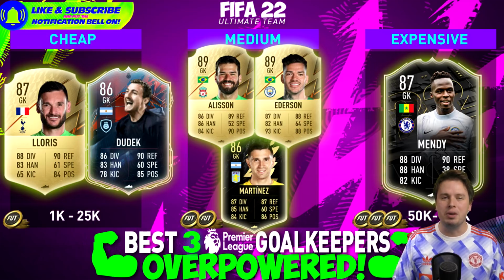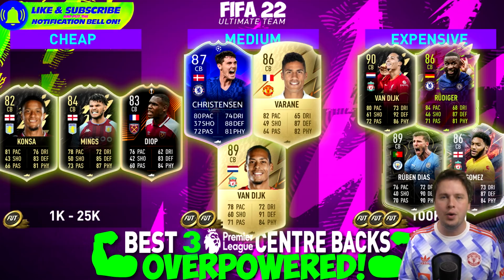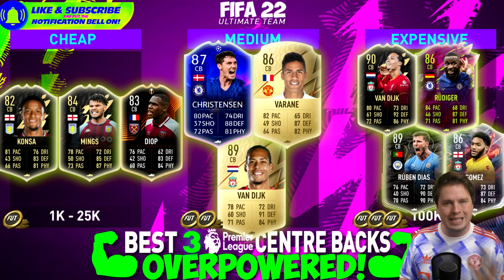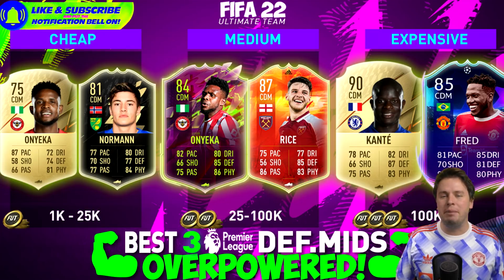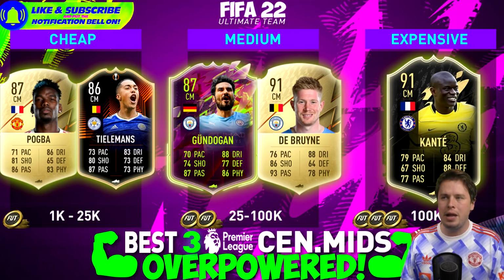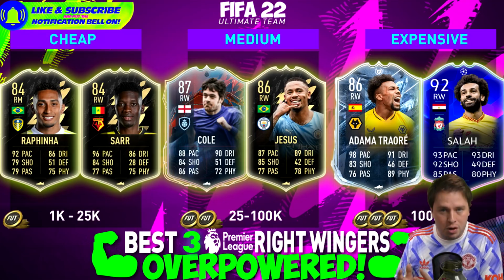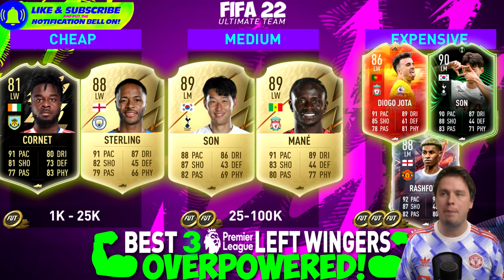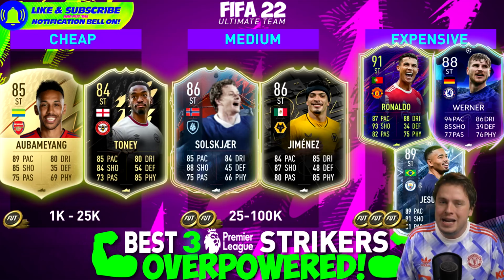FIFA 22 | MOST OVERPOWERED CHEAP PREMIER LEAGUE PLAYERS✅| BEST OP EPL/ PL TEAM FIFA 22 ULTIMATE TEAM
💰Save 5% FUT coins using code "viva" ,New customer enjoy 8%

Also in this video⚽:
WTF EA, PACE DOWNGRADE, FIFA 21 TOP 100 RATINGS, FIFA TOP 100, FIFA 21 TOP 100, TOP 100 RATINGS, TOP 100 FIFA 20 CARDS, TOP 100 PLAYERS

ABOUT MY CONTENT:
All the videos on this channel are made by myself 💯. It takes me 5 - 8 hours to make a video. I hope you enjoy my content!